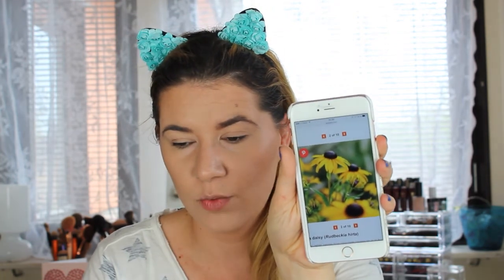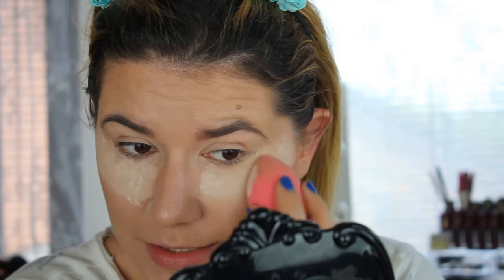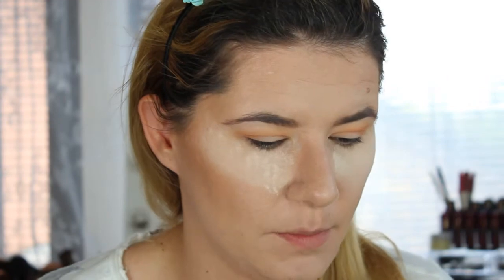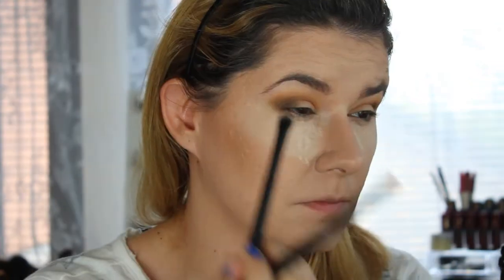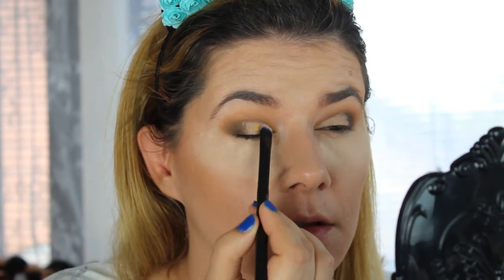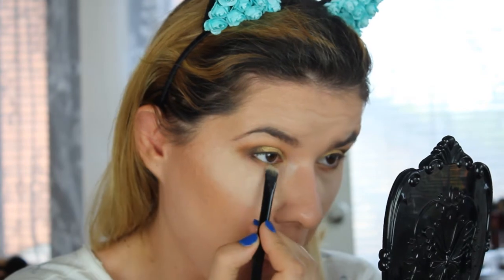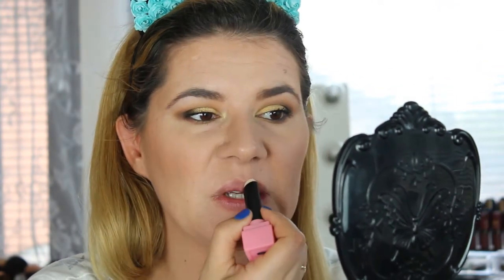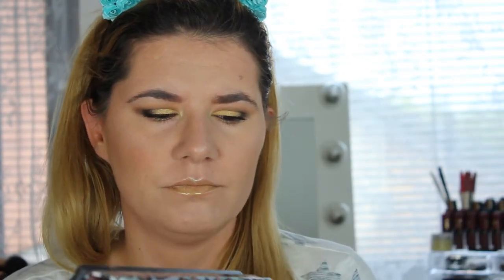🌺Makeup look - Flower Series💐 Gloriosa daisy 🌷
Hi this is my first video in this series. I´m going to do every tuesday a makeup look inspired by a flower. If you want me to do a look inspired by a certain flower please let me know down below and I will do my best. In this first video I´m doing a look inspired by Gloriosa daisy a wonderful summer flower.

Svenska/Swedish